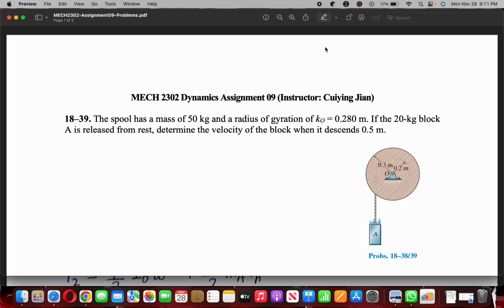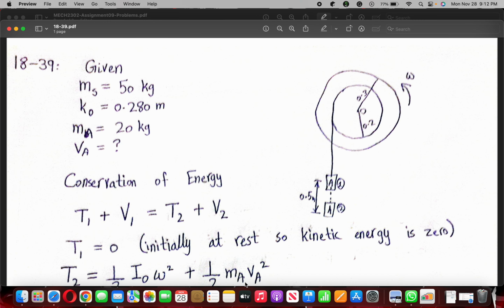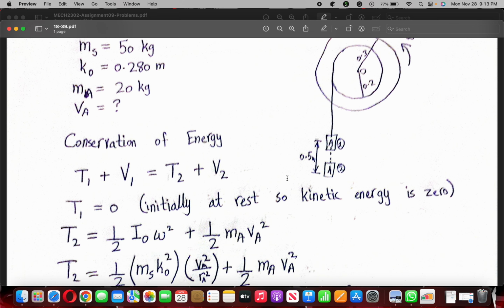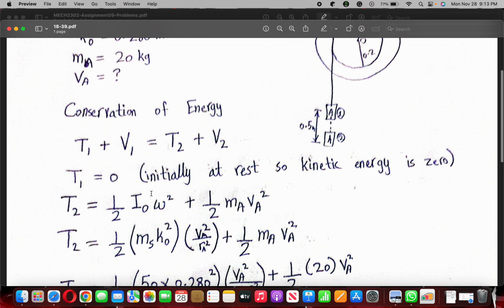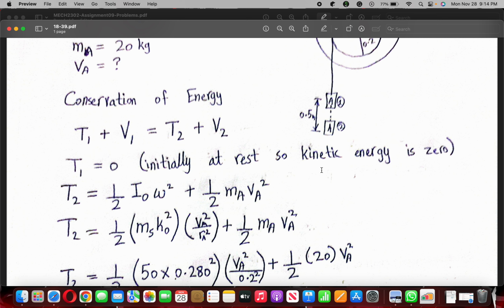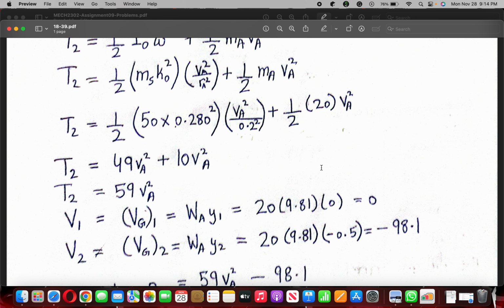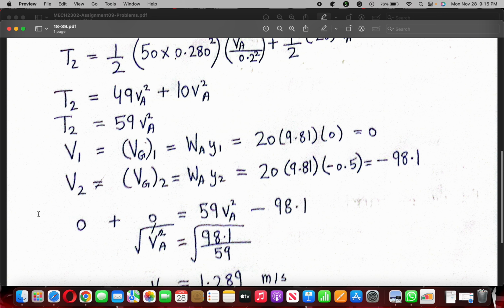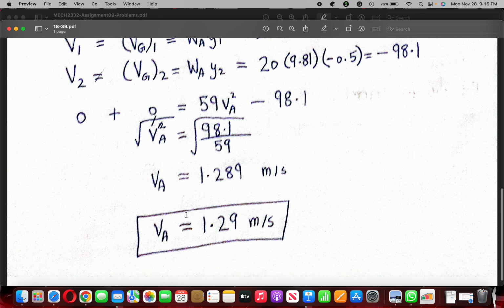Assignment 9, Question 18 - 39